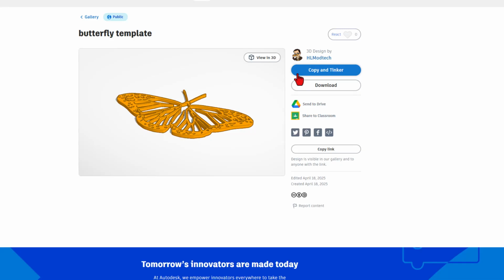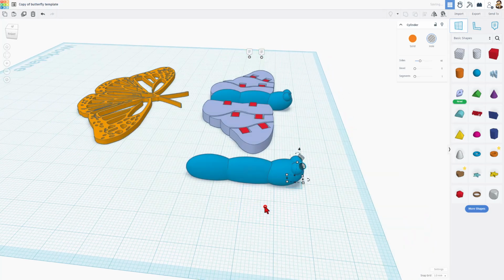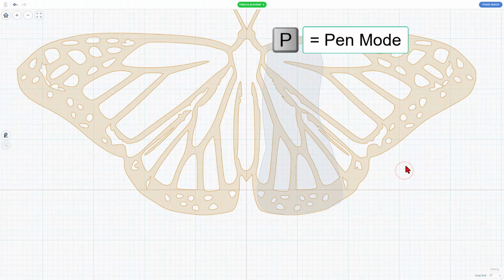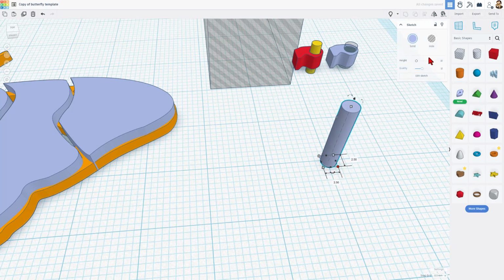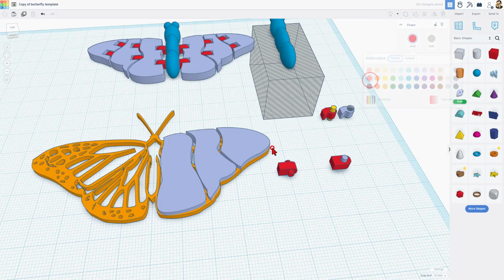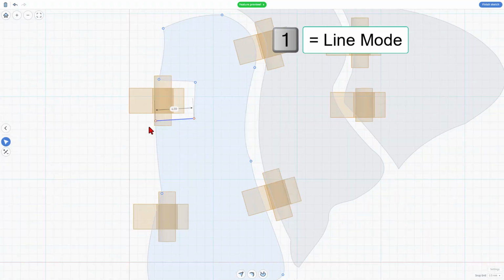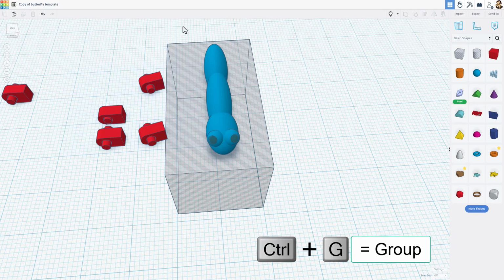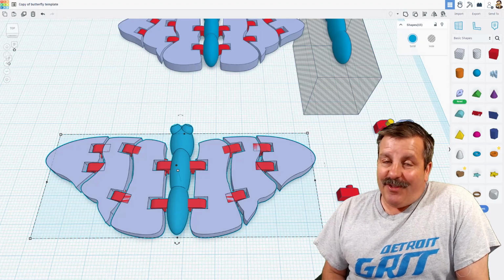Print in Place Tinkercad Flexi Butterfly Tutorial Flex Anything! 💯🔥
Check out this Tinkercad Flexi Butterfly Tutorial Print in Place Flex Anything! 💯🔥Master the Tinkercad Sketch tool and make a butterfly in about 20 minutes.  Have a glorious day, and Keep Tinkering!

00:00 Introduction
00:10 Template
00:28 Image to SVG steps
02:11 How it works
03:22 Sketch One Wing
07:12 Make the Hinge
11:13 Place the hinges
13:24 Cut the Hinge Holes
15:38 Make the Body
16:48 Duplicate the Wing and Hinges
17:58 Export and Print
19:14 Wrap Up
19:55 Outro